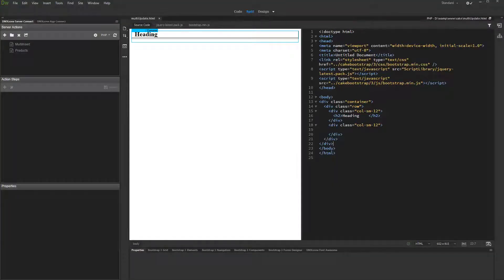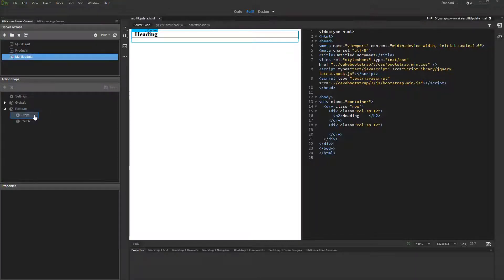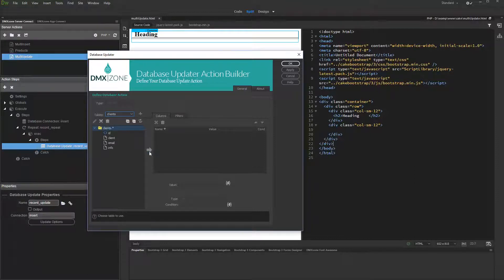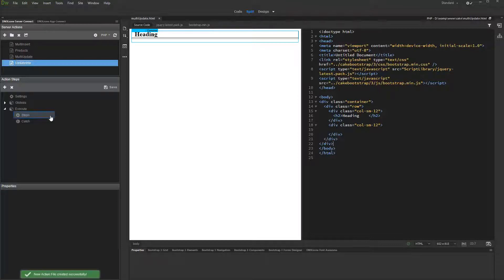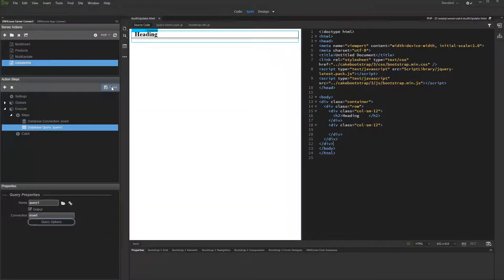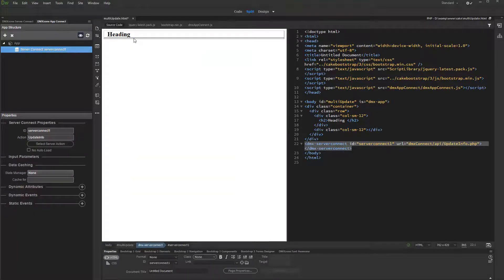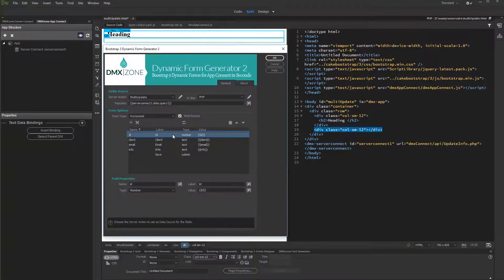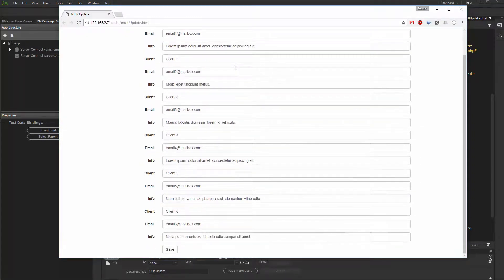Updating Multiple Database Records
In this tutorial you will learn how to update multiple database records using DMXzone App Connect.